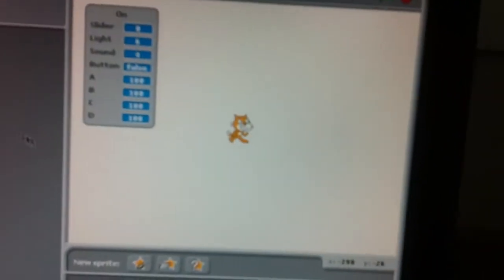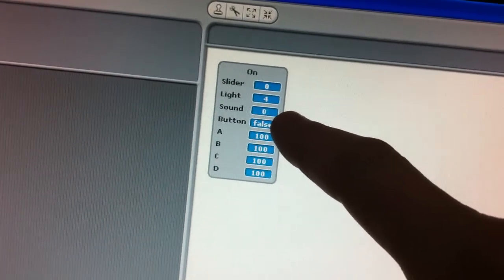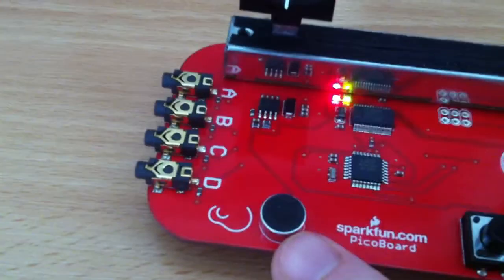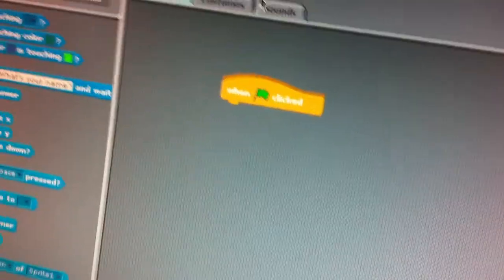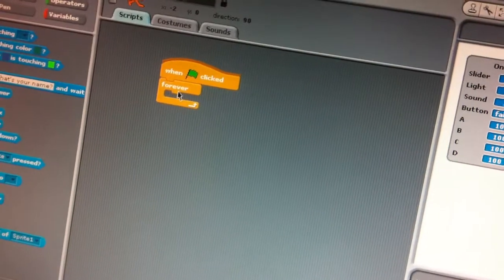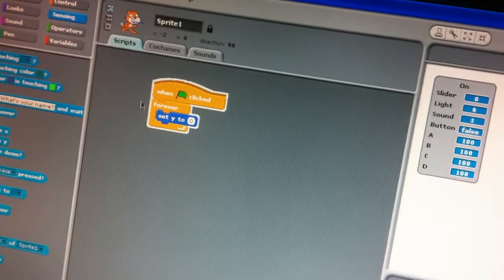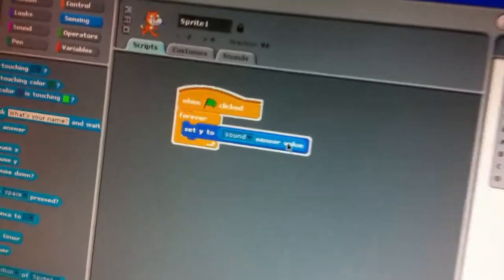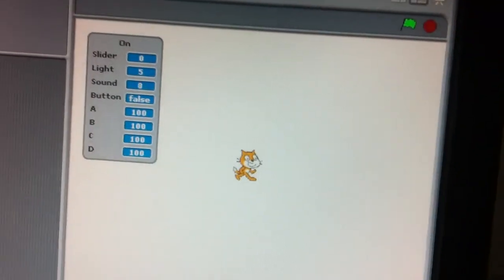Make the Scratch Cat jump when you say "jump"!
Using Scratch and a PicoBoard, you can make the cat jump at your command. The crazy @teknoteacher shows how, recorded on his camera phone.